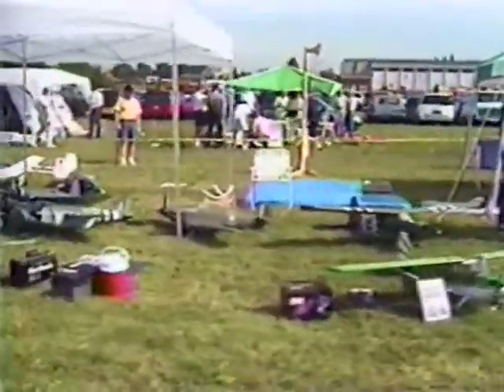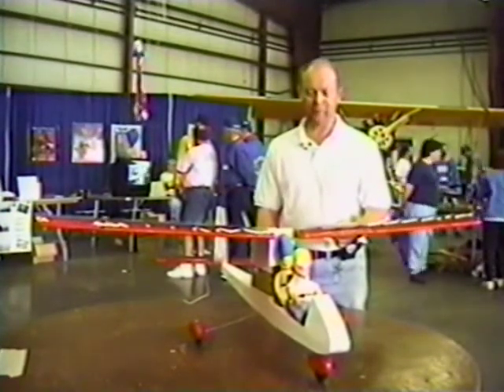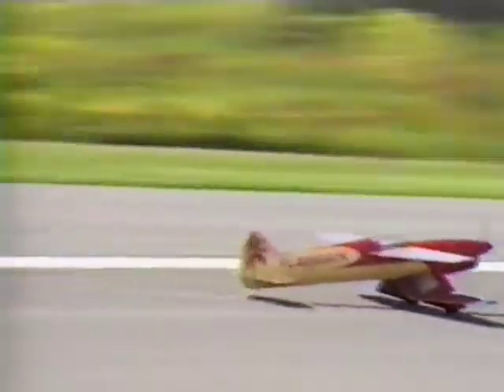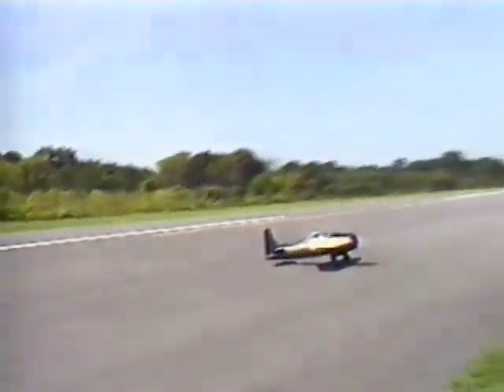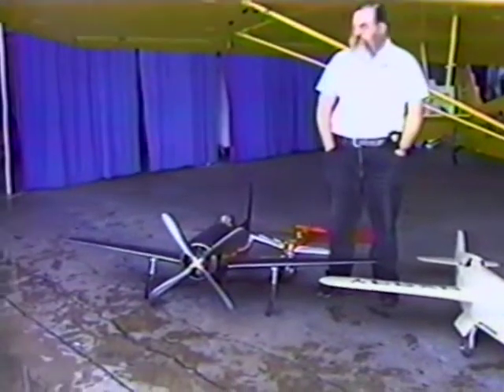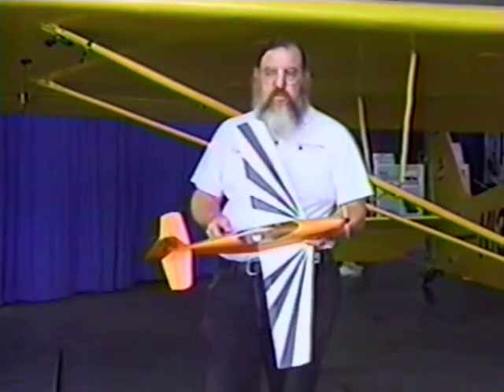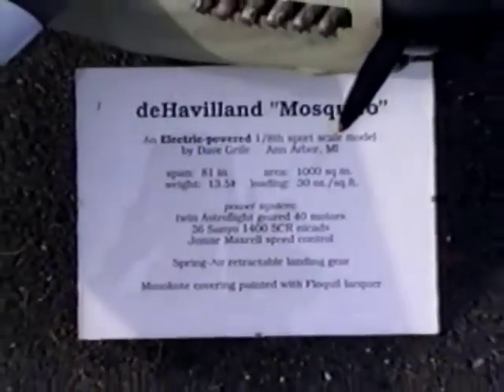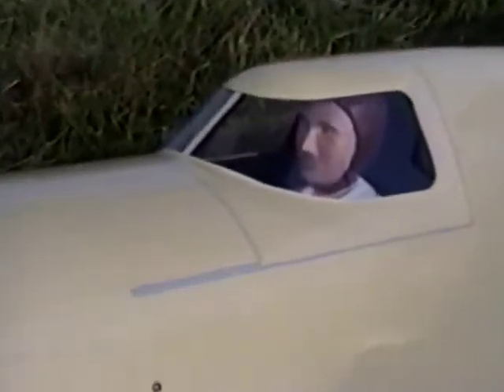1996 KRC Electric Airshow